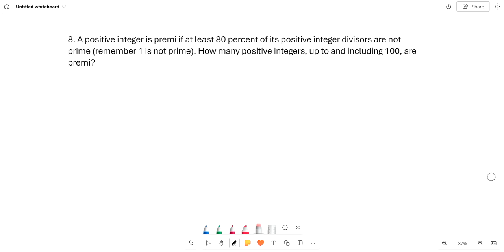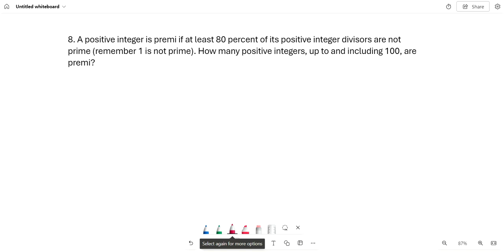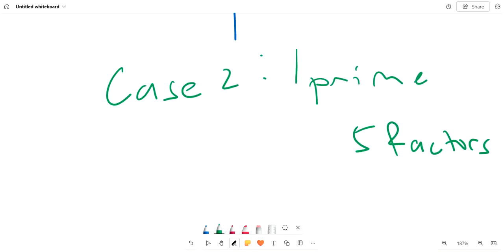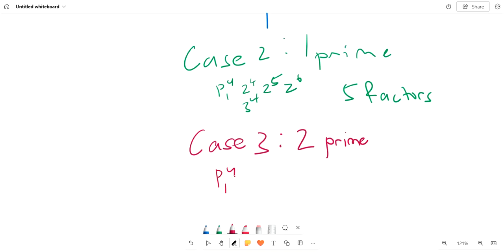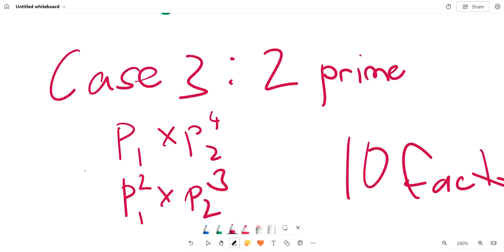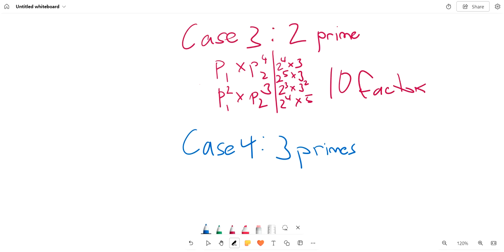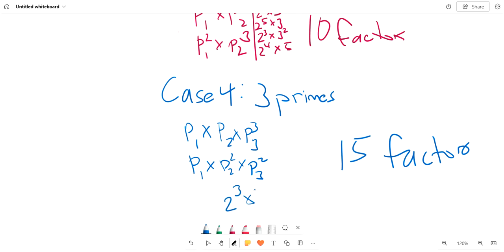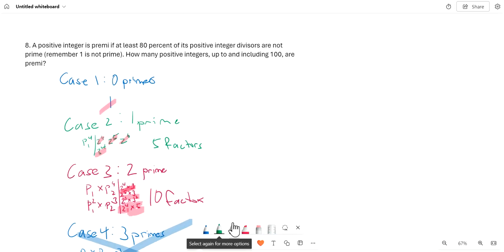Week 65 Quiz Problem 8